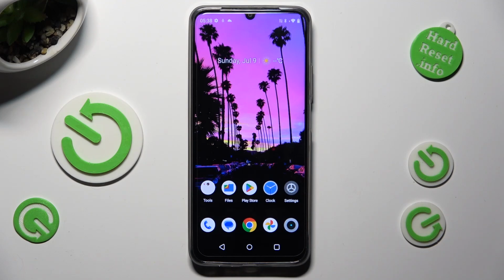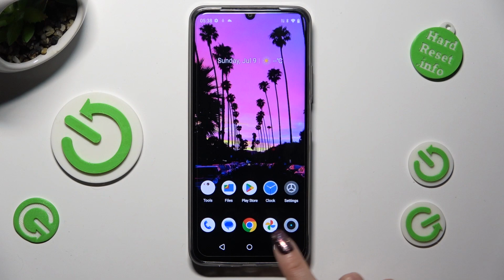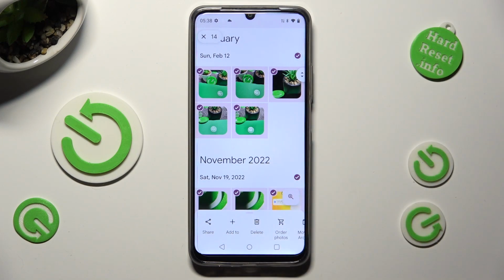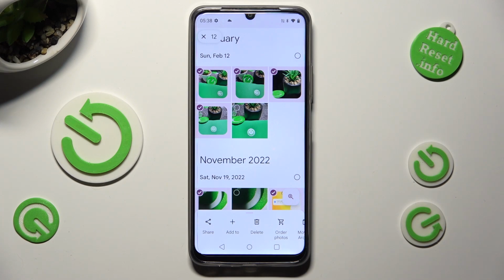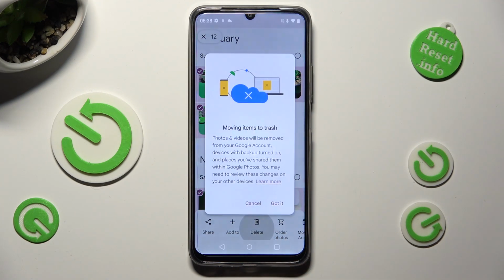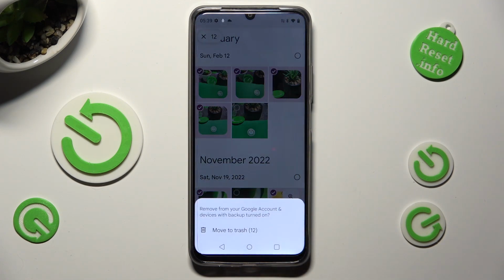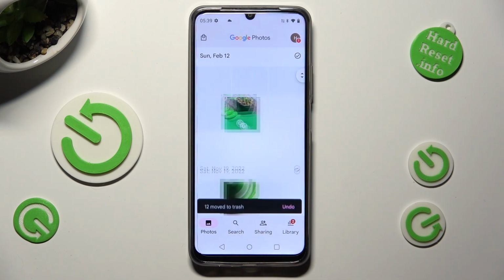How to Select and Delete Multiple Photos at Once in Gallery on a REALME C53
Tired of deleting gallery files one by one? Save time and clear up space on your REALME C53 with this easy tutorial! Learn how to select and delete multiple gallery files simultaneously in just a few simple steps. Whether you want to remove old photos or free up storage, this feature will make your life so much easier. Follow along as we guide you through the process, helping you efficiently manage your photo collection. Don't let clutter slow you down! Watch now and take control of your gallery with ease.

How to erase multiple pictures and videos at once on a REALME C53? How to clear the galley on a REALME C53? How to delete a lot of photos simultaneously on a REALME C53?